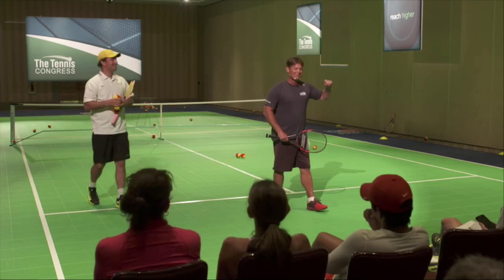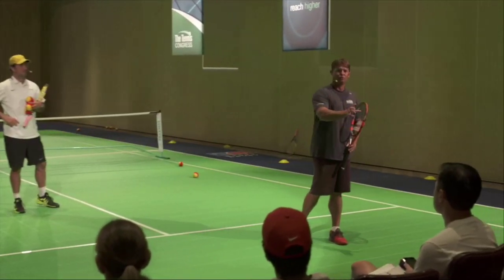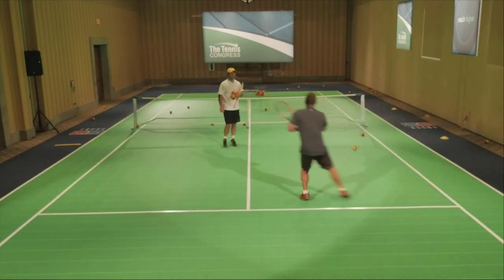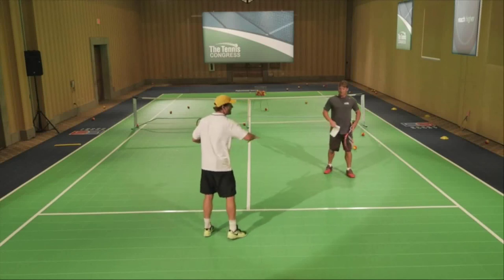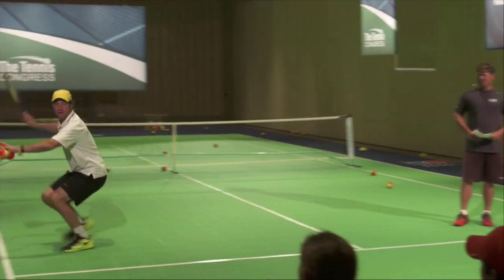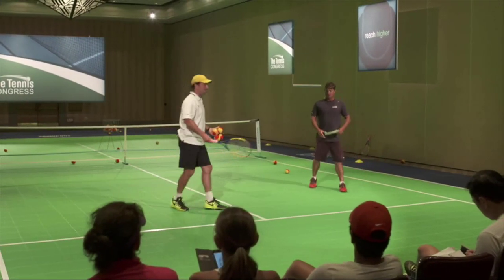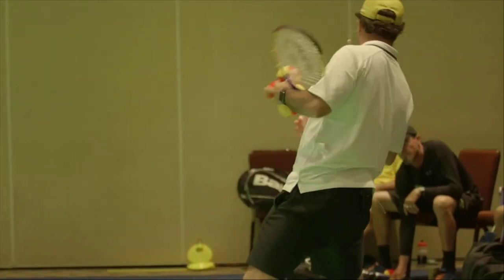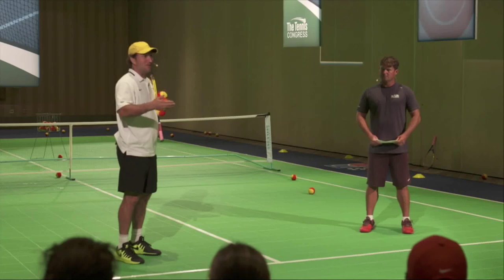Advanced Tennis Movement for Singles Players: Cignarelli and Uehling at Tennis Congress 2015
- Excerpts from master class at The Tennis Congress 2015 led by developmental coaches Craig Cignarelli (GA) and Gordon Uehling (CourtSense, NJ)